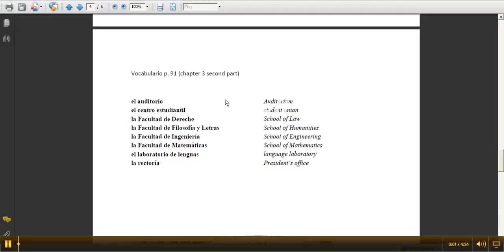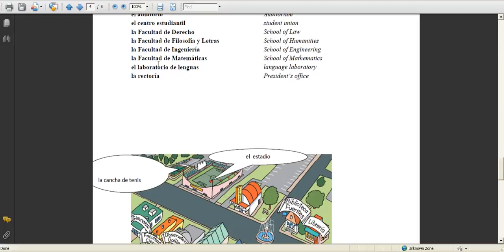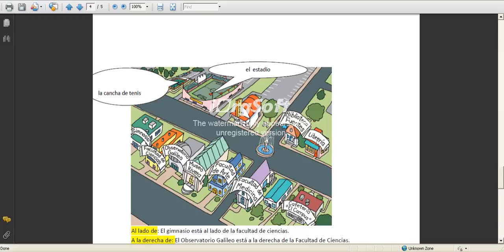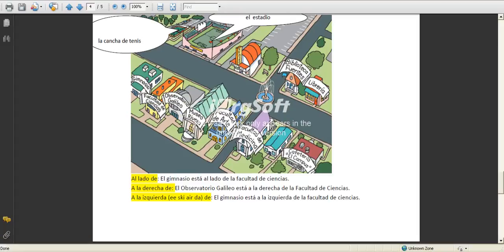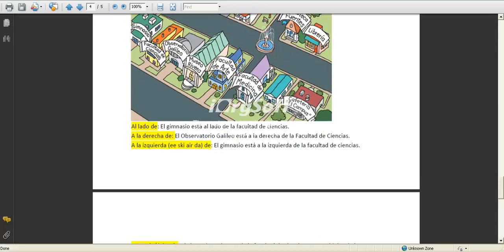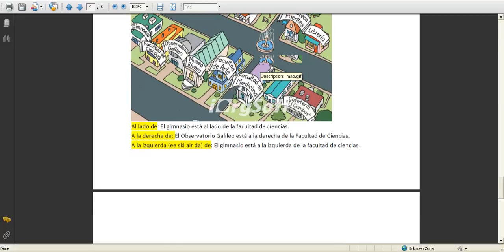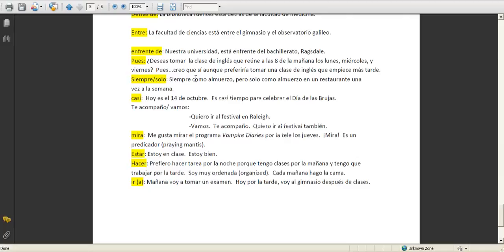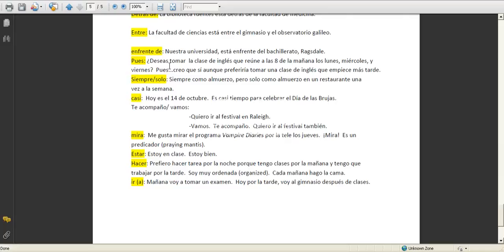chapter 3 vocabulary page 91 part 3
This video goes over the vocabulary in chapter 3